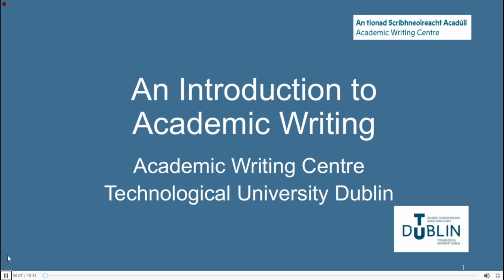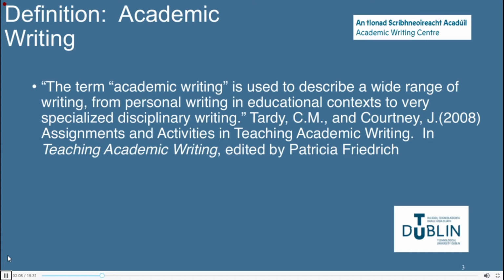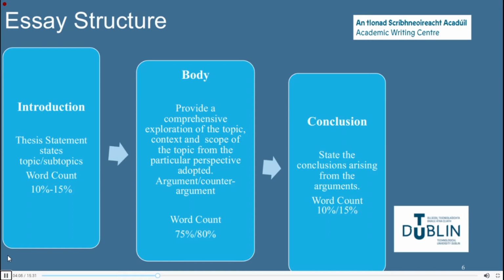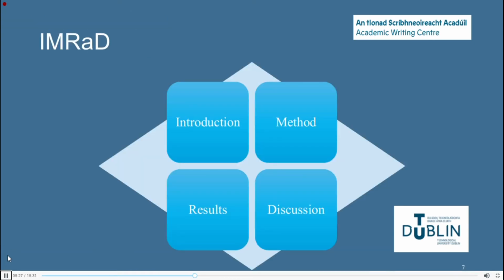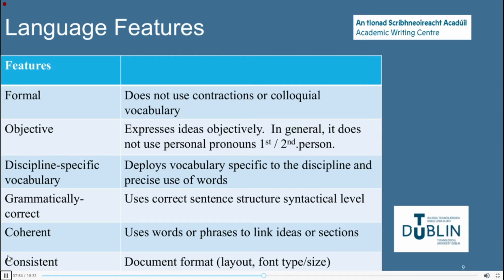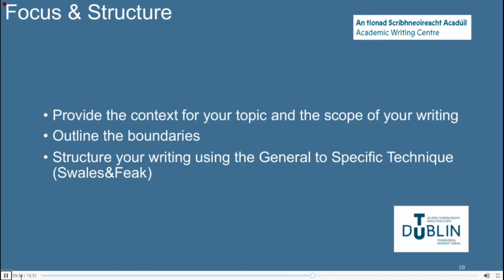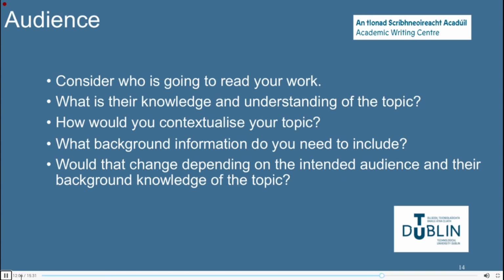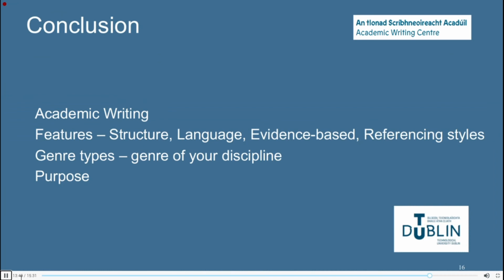Introduction to Academic Writing V3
Introduction to main features and characteristics of academic writing.  Also explores aspects of genre, audience, and purpose in academic writing.